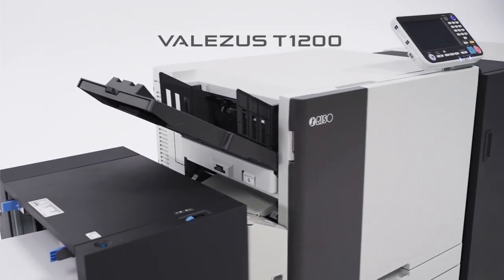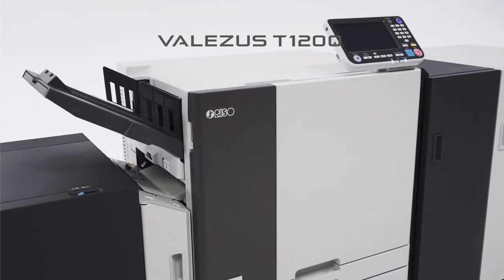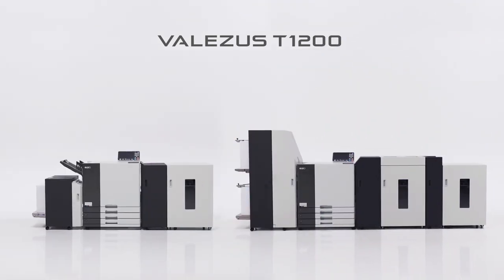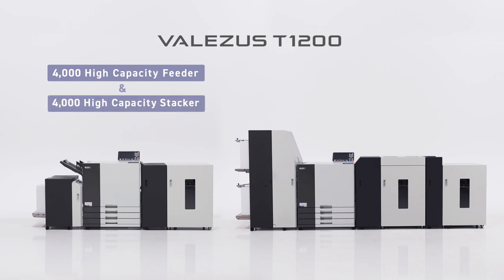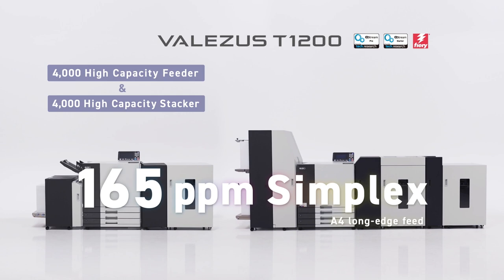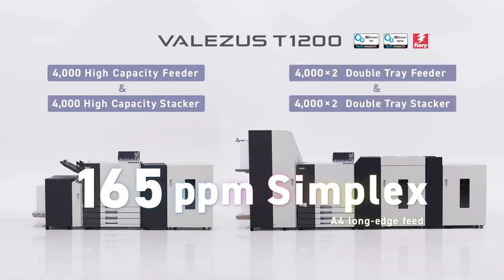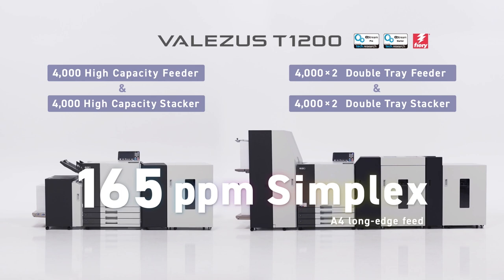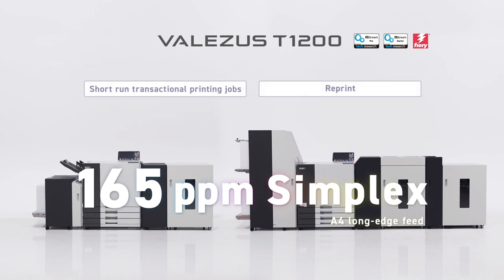VALEZUS T1200 Overview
Launching in September of 2023 from RISO.